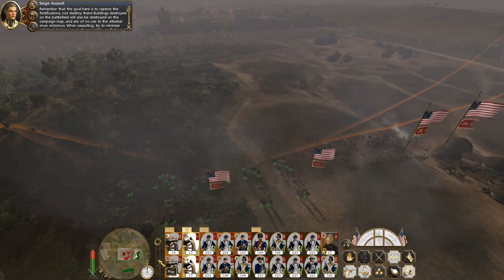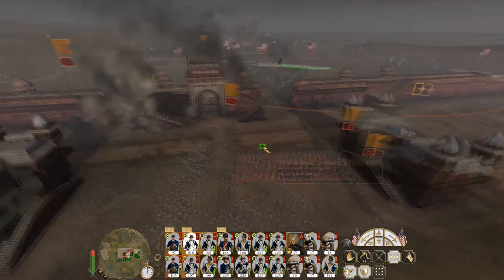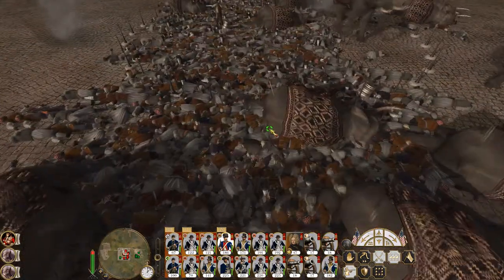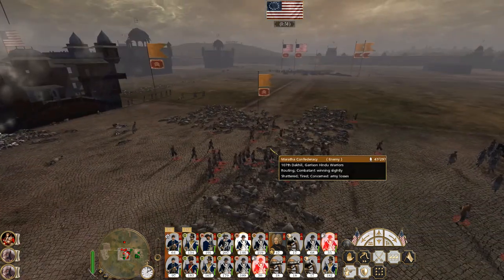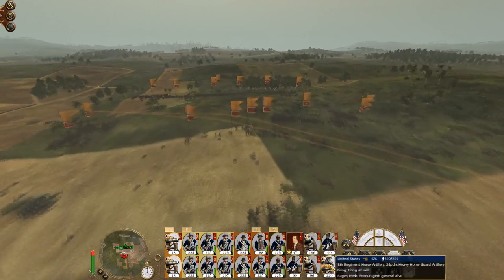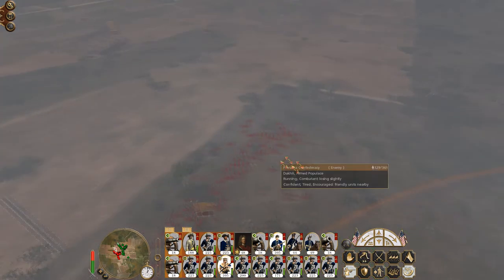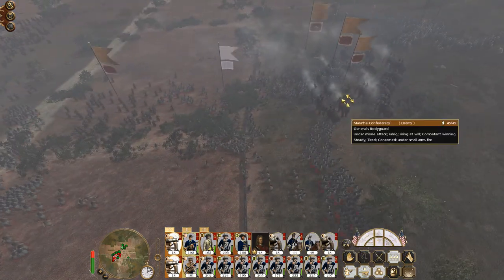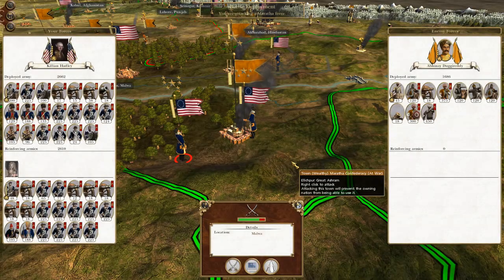Let's Play Empire Total War: DM - United States #142 - The End is Nigh!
Hey guys, welcome to the next episode of my Empire Total War Lets Play as the United States - in this episode we capture the city of Akbarabad and clear out the Goa pocket, setting the scene for the end of this campaign!